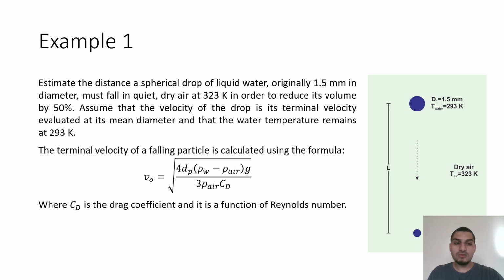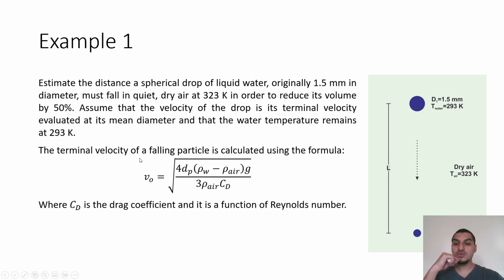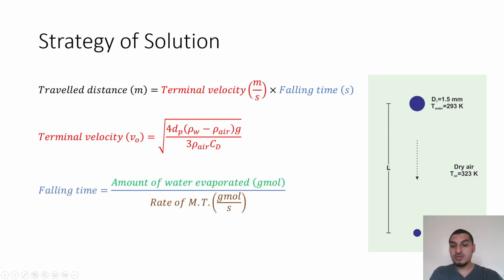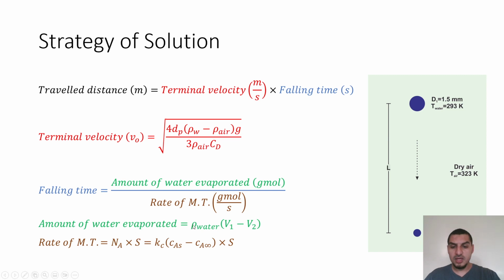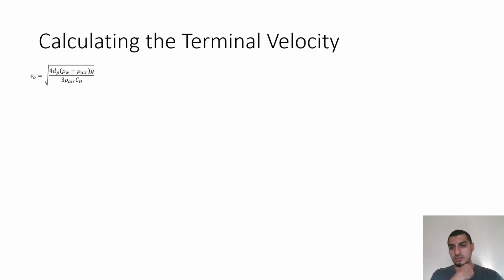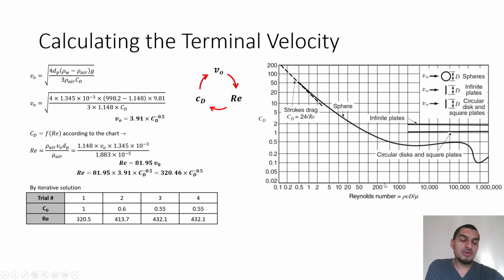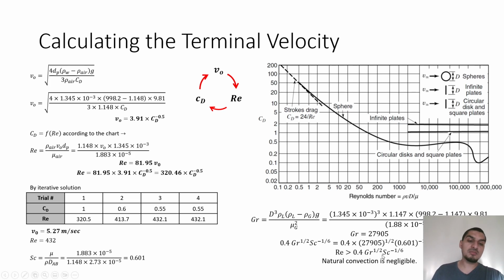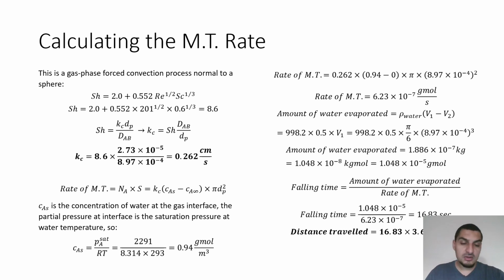Mass transfer in English | 71 | Problem 28.2 - Mass transfer coefficient for spherical shape